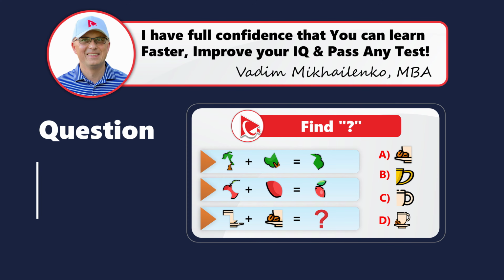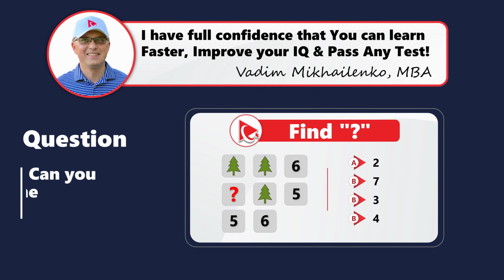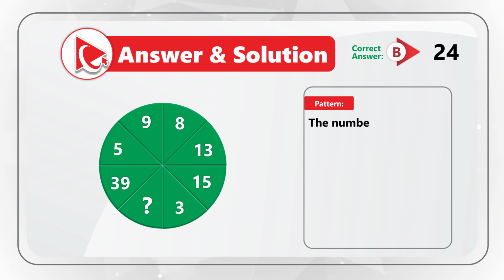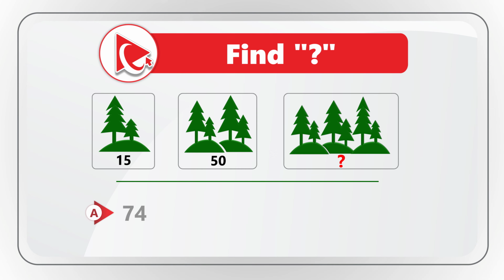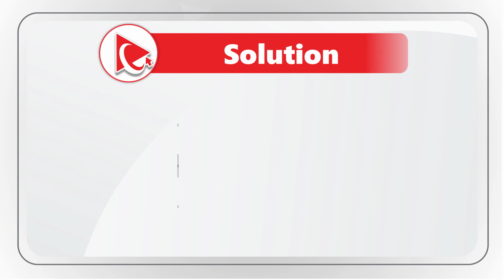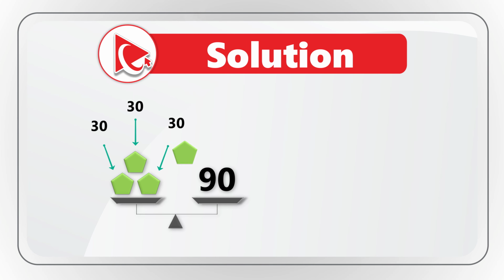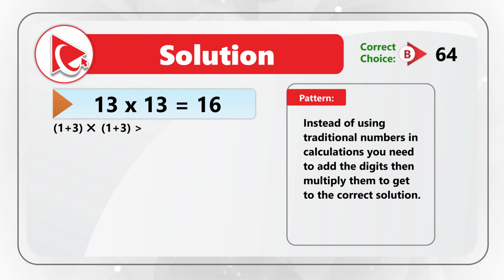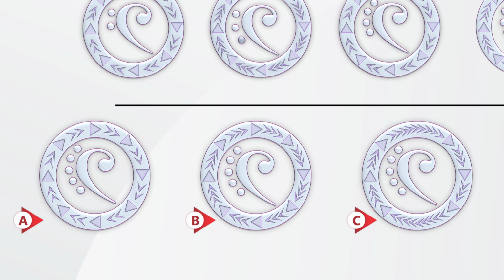How to Pass State Farm Insurance IQ and Aptitude Test - Questions and Answers with Solutions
The State Farm Insurance assessment test is a standardized test that is used by State Farm Insurance to evaluate the skills and abilities of job candidates. The test is designed to assess a variety of skills, including numerical reasoning, verbal reasoning, critical thinking, and problem-solving abilities.

The assessment test may include multiple-choice questions, situational judgment questions, and behavioral questions. The purpose of the test is to determine whether a job candidate possesses the necessary skills and abilities to perform well in the job they are applying for at State Farm Insurance.

The specific format and content of the State Farm Insurance assessment test may vary depending on the job position being applied for. Job candidates may be required to take the assessment test online or at a State Farm Insurance assessment center.

Practice Insurance Industry Job Interview and Hiring Assessment Test: The Comprehensive Guide!